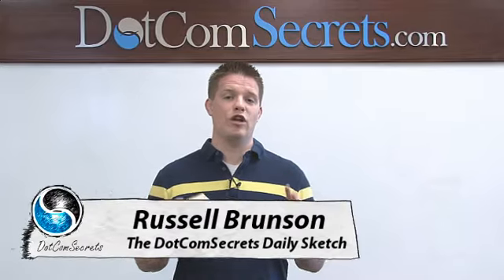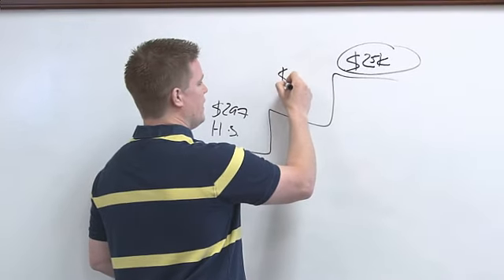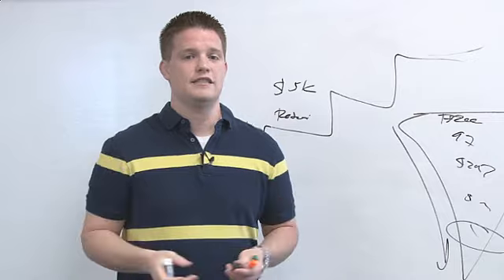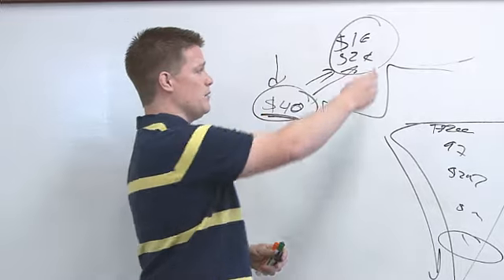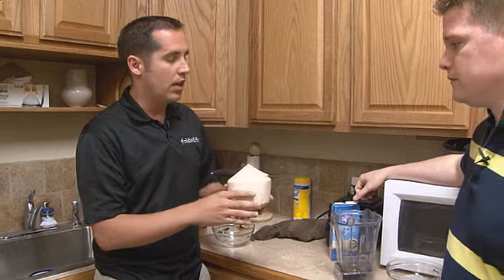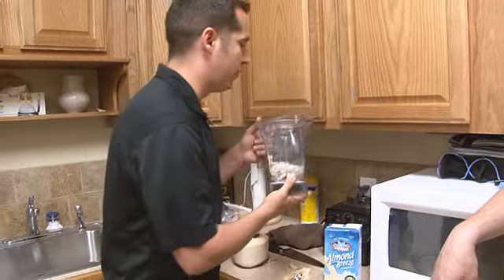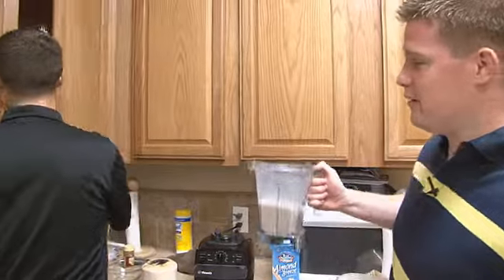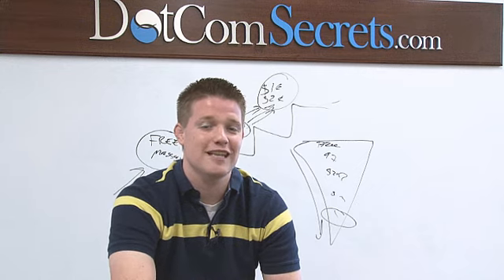DotComSecrets Daily Sketch Episode 6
In this DotComSecrets daily sketch episode 6 of Russell Brunson discusses how to build the value ladder and the sales funnel, how to advertise your business through Russell, and how to make the shake of the day: a shake out of a sweet young coconut.